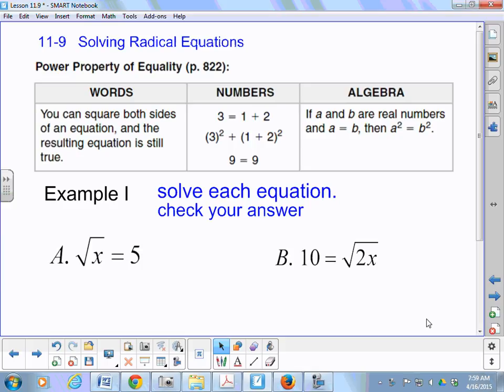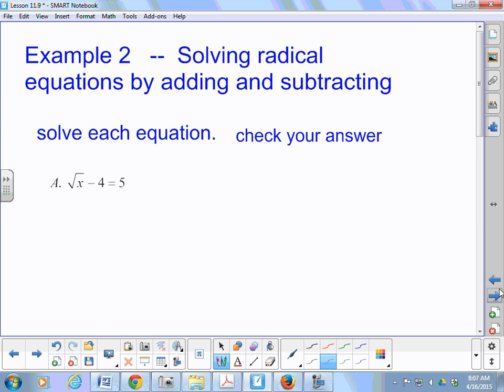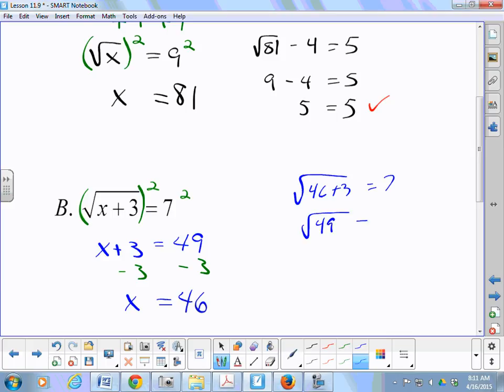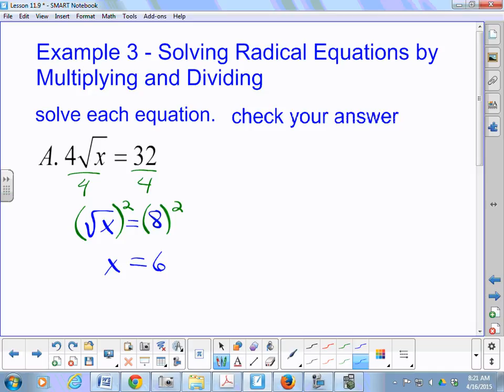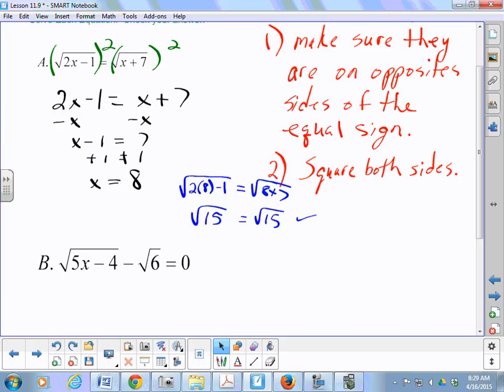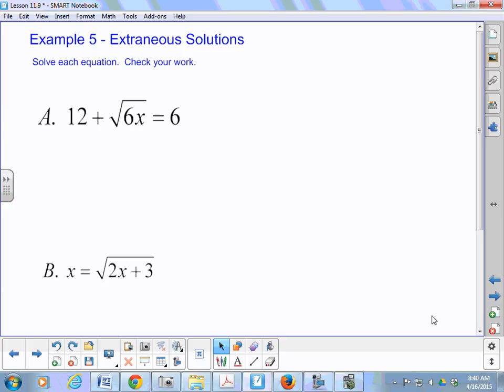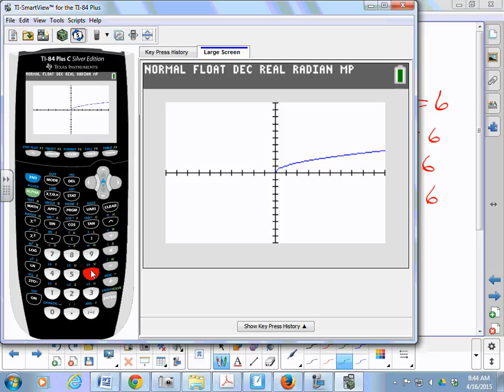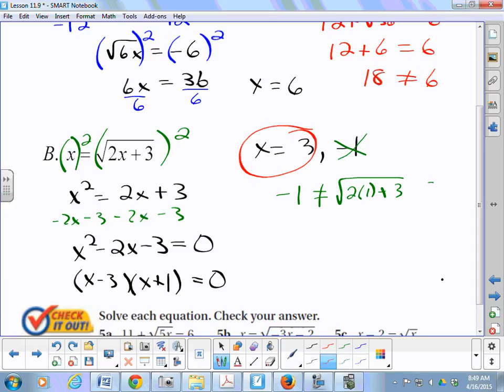Algebra B Lesson 11.9